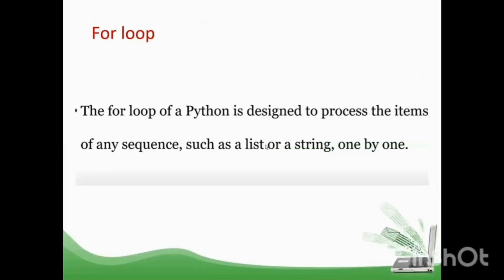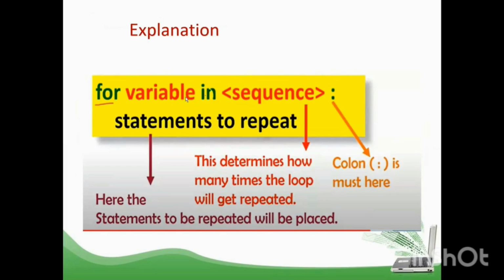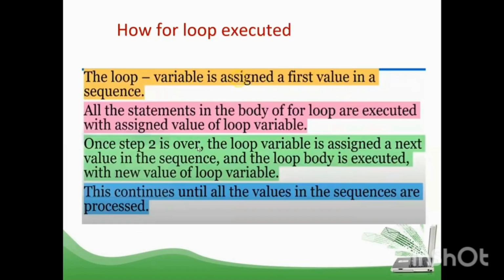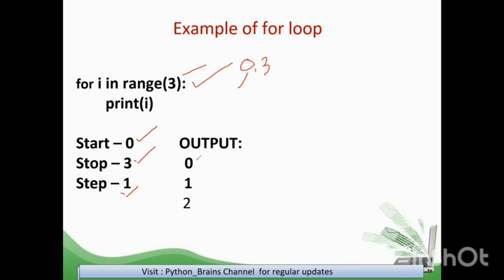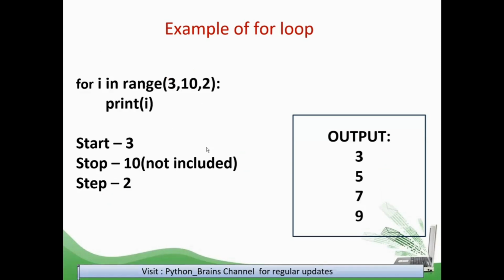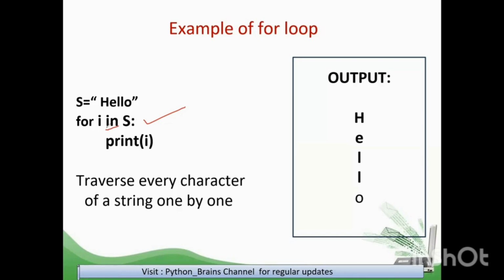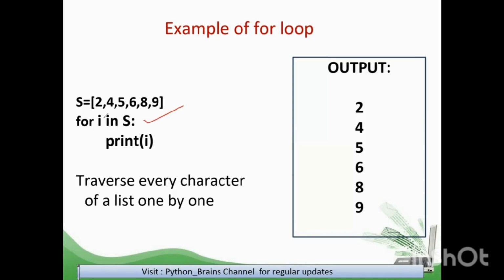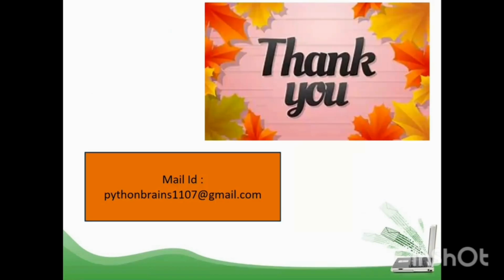Python Series Session 7( Python For loop)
"Learn Python For Loop  | Python  Learning Video"

 1. Python For loop